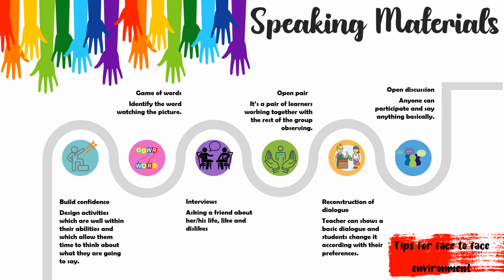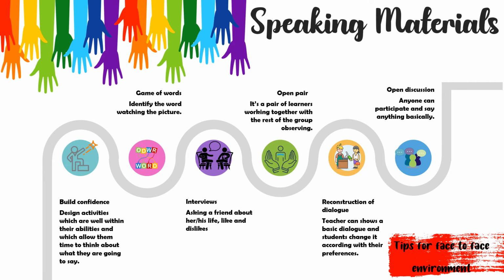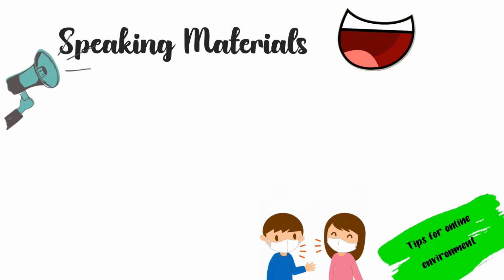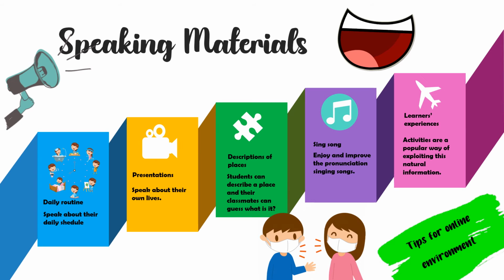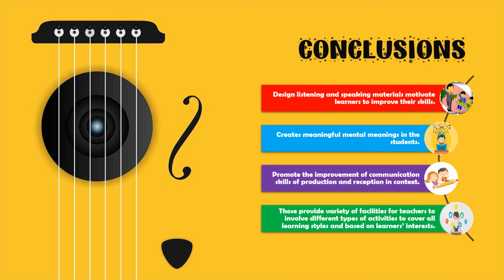Interactive Materials For Listening and Speaking Skills - Materials Design